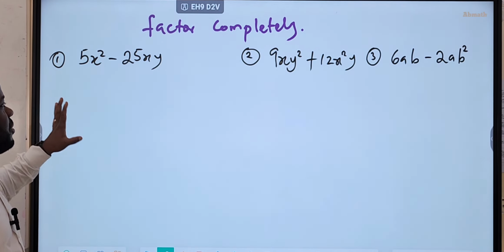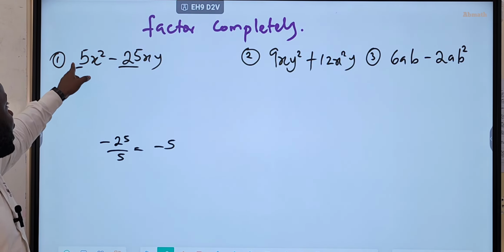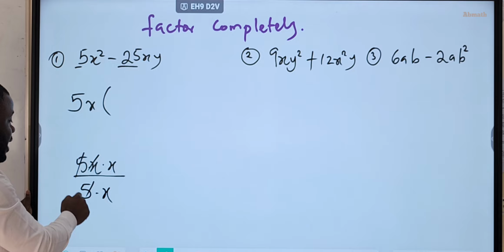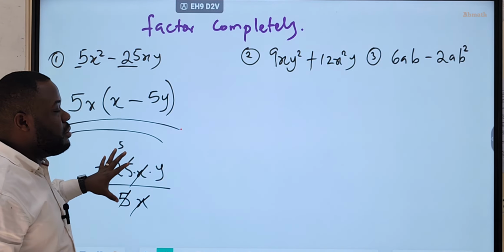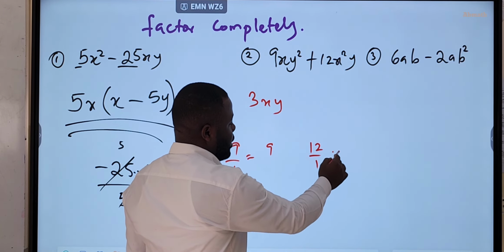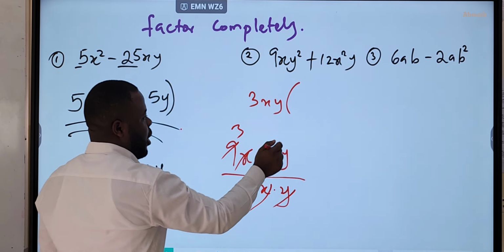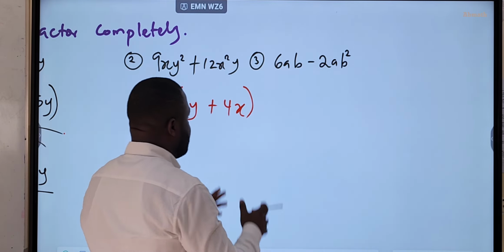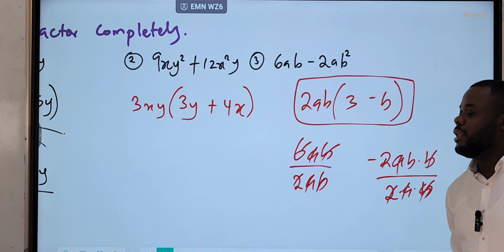Factor trinomial expressions completely.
In this video, we’ll break down how to factor trinomial expressions completely with easy-to-follow steps and practical examples. Whether you're a student tackling algebra for the first time or looking to brush up on your skills, this guide is perfect for you!